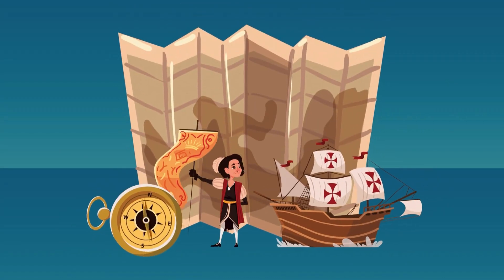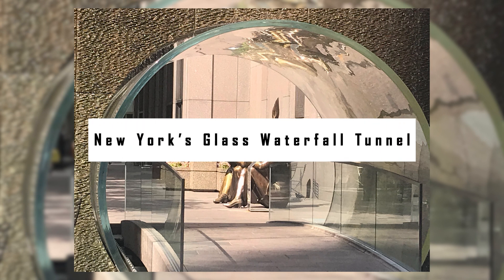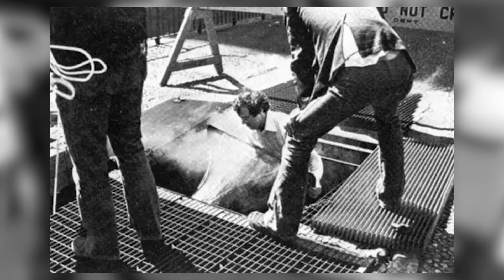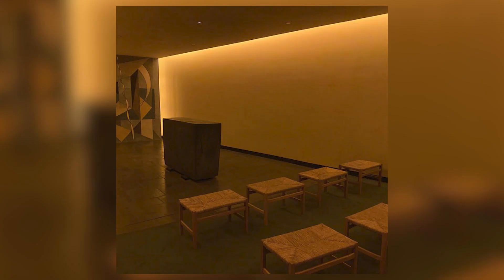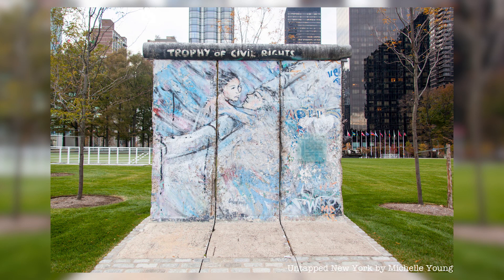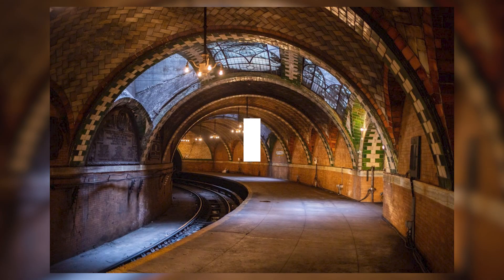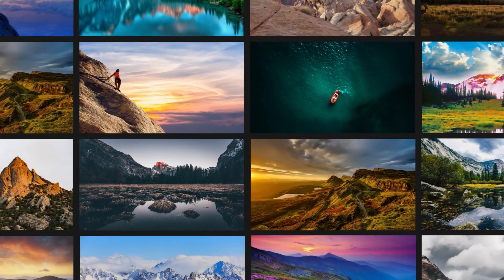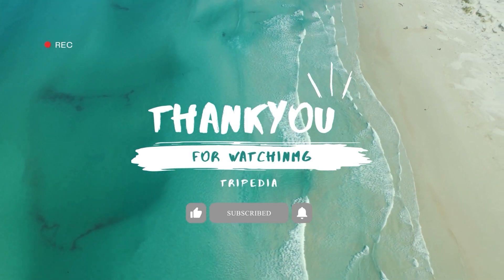TOP HIDDEN GEMS IN NEW YORK !!! YOU SHOULD VISIT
TOP HIDDEN GEMS IN NEW YORK !!!

TRIPEDIA features the most amazing sights around the world divided into various "'the best  , hidden gems , the most '" of lists. Topics can range from landscapes, ancient monuments, islands, wildlife, countries and anything else that we find interesting. We create these lists for entertainment purposes but also to provide a sense of what there is to see in a country, city or continent and hope they are useful as a starting point for your next great travel journey.